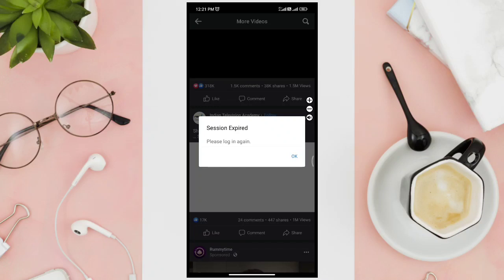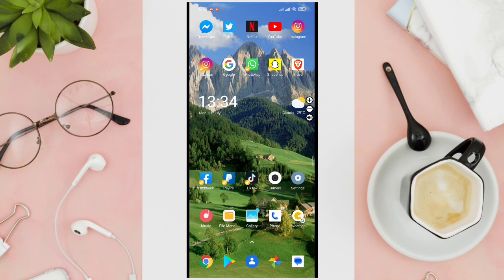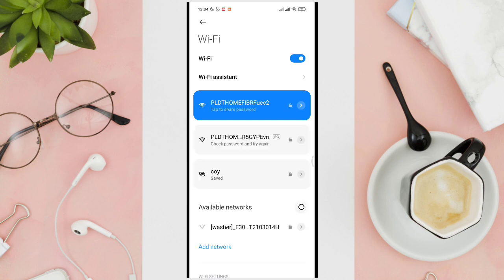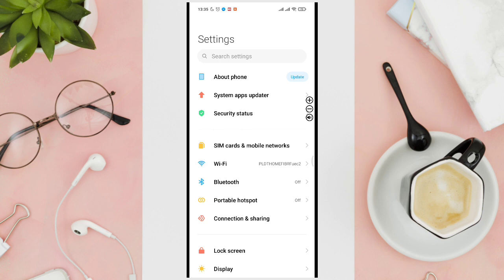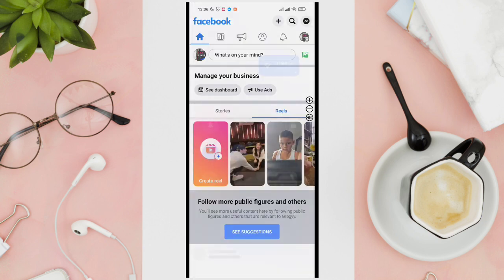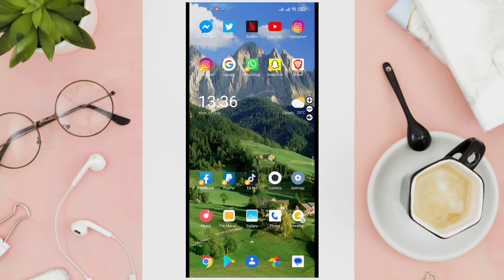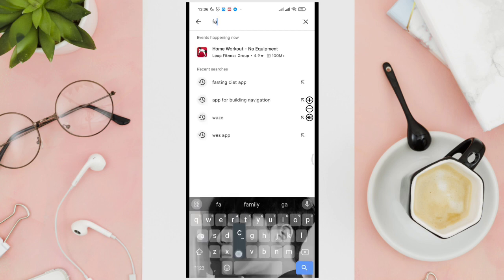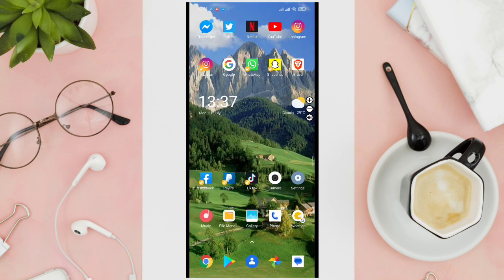How To Fix Session Expired Issue On Facebook (2023)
Experiencing the annoying"Session Expired" issue on Facebook? Don't worry – our up-to-date 2023 guide is here to help you swiftly resolve this annoyance! Whether you're on desktop or mobile, we'll walk you through the steps to get back into your account hassle-free. From clearing cookies to checking app permissions, we've got the solutions that work. Get ready to reclaim your Facebook experience – watch now and bid farewell to those frustrating login interruptions!